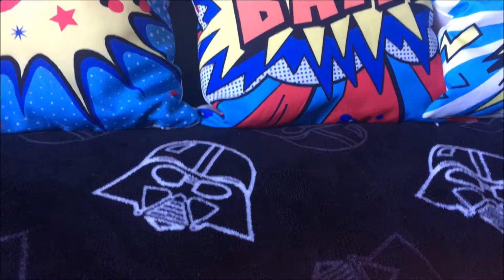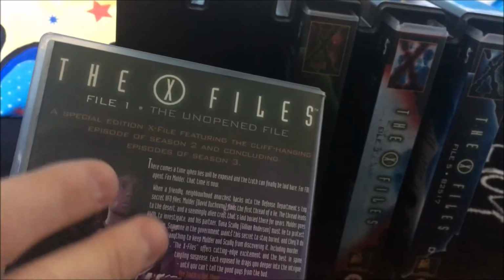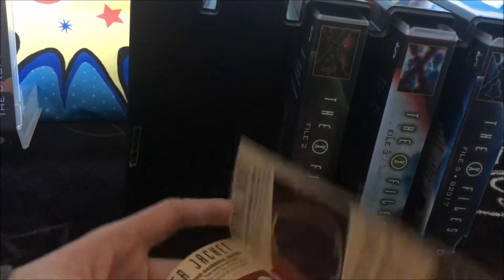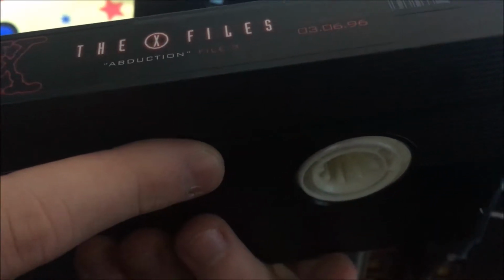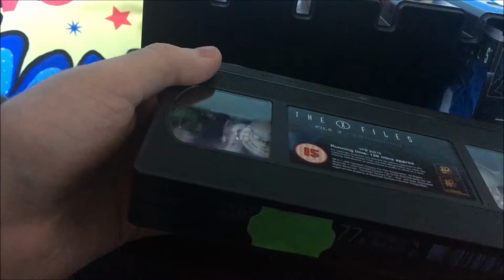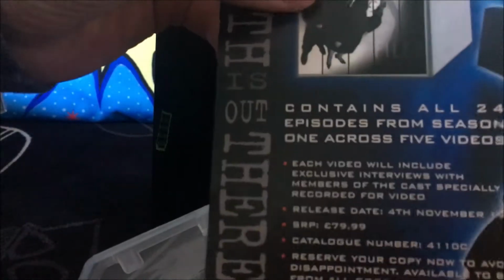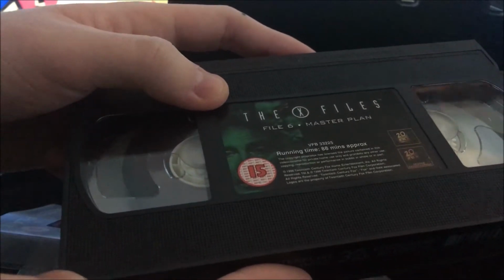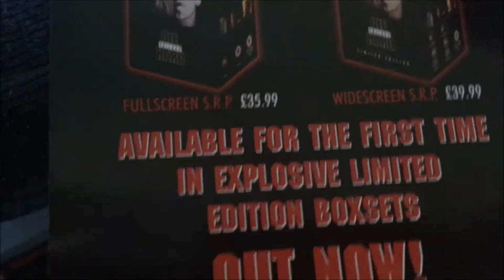The Halloween Blu Ray, DVD and VHS update Part 2 Tapes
Please Note: Due to a cock up while adding linktree to my descriptions I've accidently deleted the original description (oopsy daisy) as a result some of the points in this video may not make that much sense. If you can remember what was in the original description please let me know. Sorry.
Warning this video may contain swearing.
This video and a lot of the videos on this channel are unsuitable for children (even when children's content is tackled because I often tackle the topic in an adult context such as for the purposes of analysis, parody and satire). Just because my videos may look appealing to children it doesn't mean they are, and under 13s should not be allowed to use YouTube or watch this video or have a YouTube account in the first place.